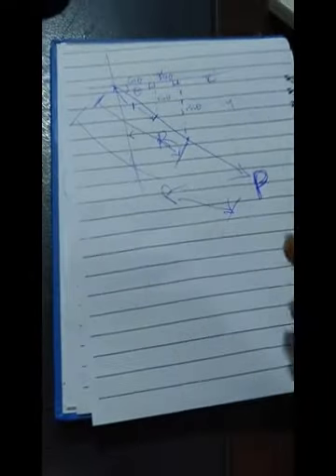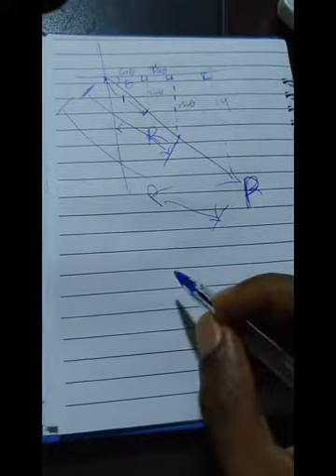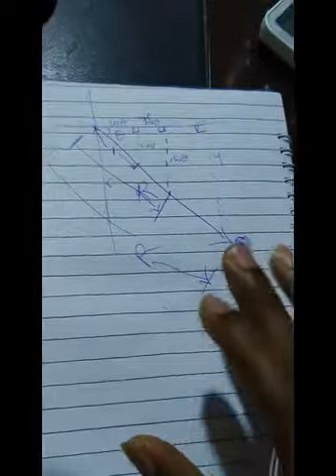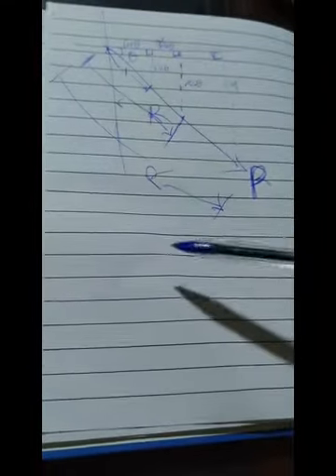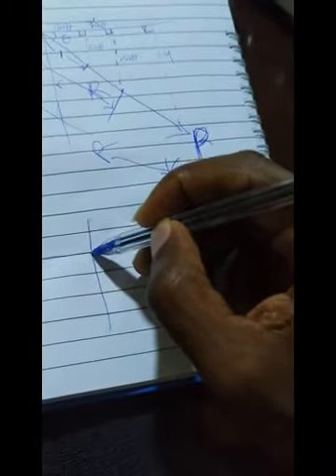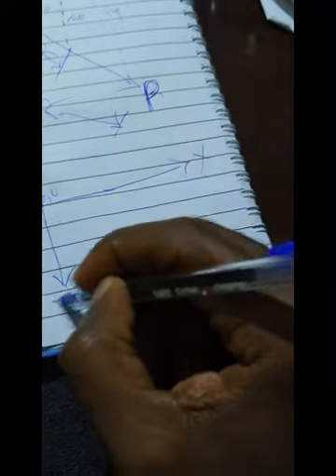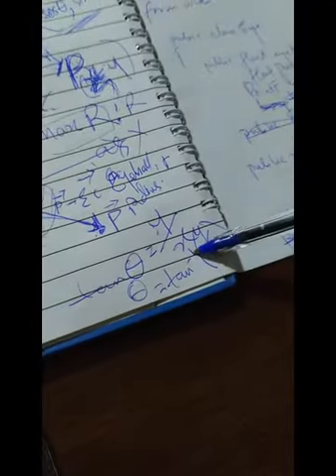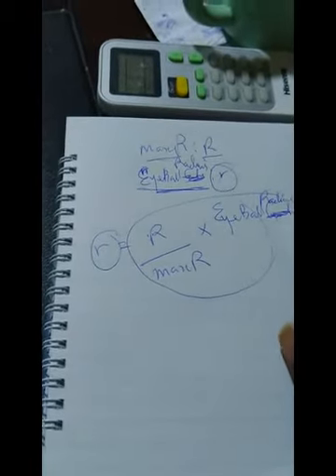Cheating AI Controlled Seeing Cat - Part 05 (You can Skip This)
In this video, we try to explain the Math behind the formula for the LookAt method in the Eye class. This video is meant for the curious ones that might want to know the underlying Math of the LookAt method. Feel free to skip. Apologies for the terrible video quality.